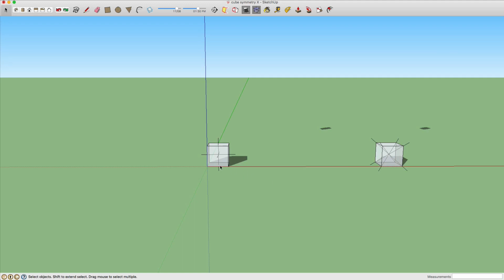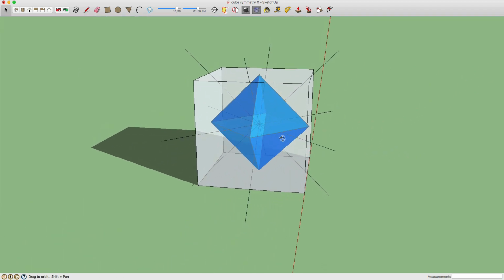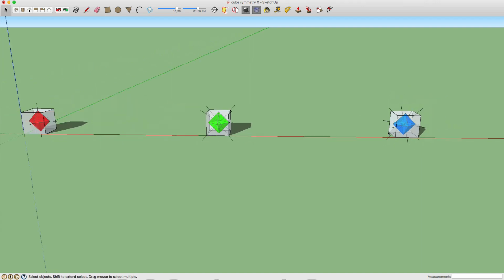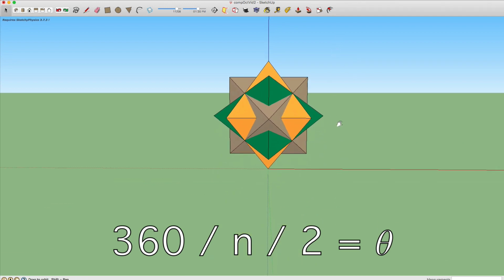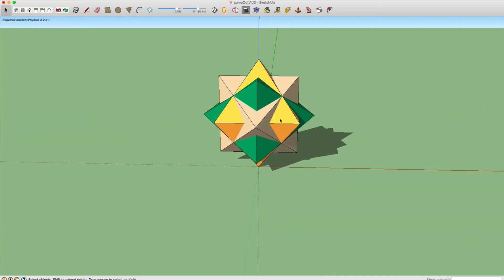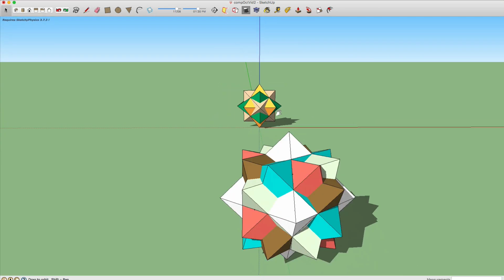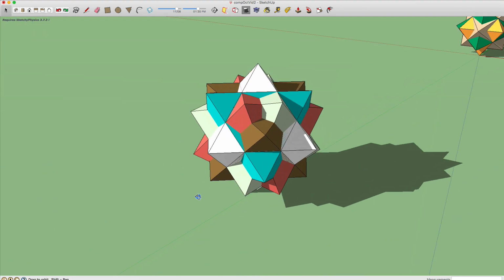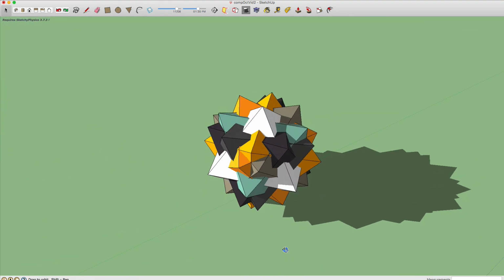Cube Symmetry 02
Continuing an exploration into the geometric symmetry of the cube and other related polyhedra, as well as a method for constructing models of compound polyhedral forms using Sketchup.